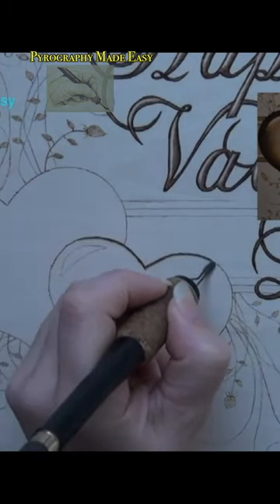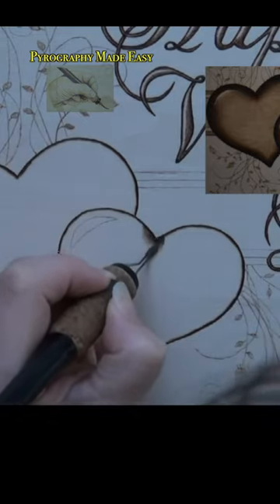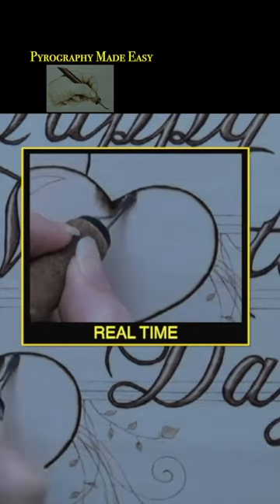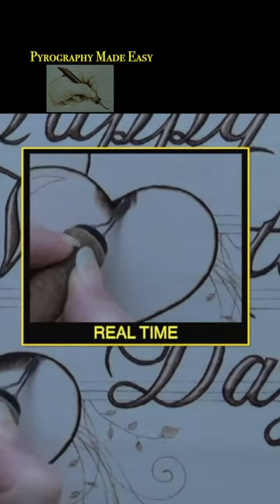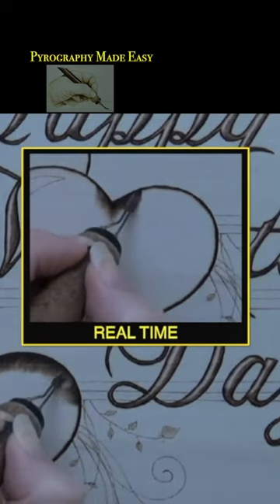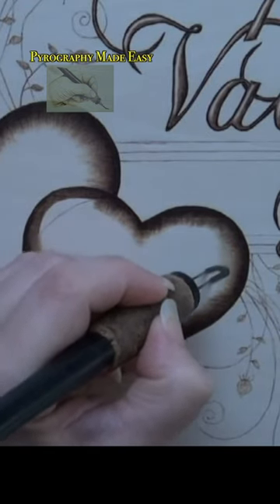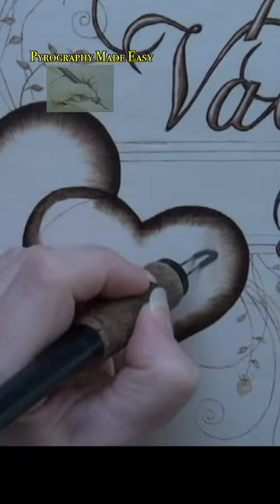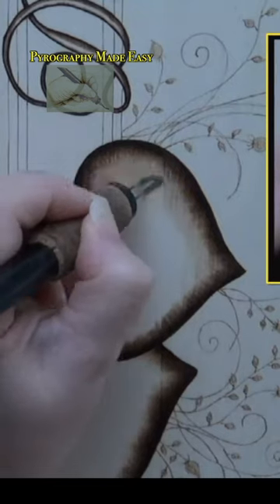Wood Burning - Valentine Hearts pyrography tutorial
In this pyrography wood burning short tutorial episode, I will show you how to create a lovely 3d looking heart.   Longer tutorial is available